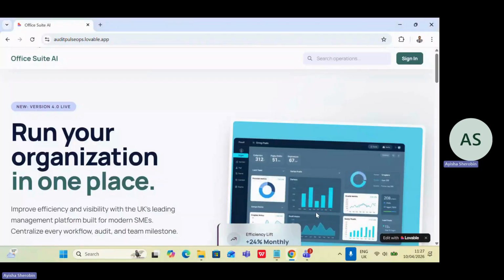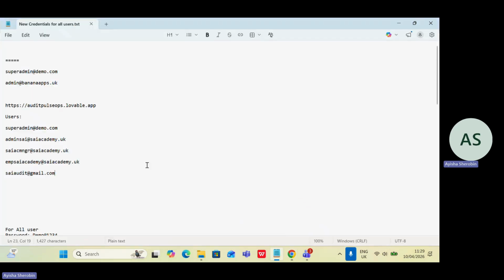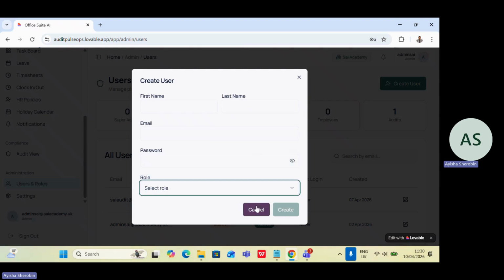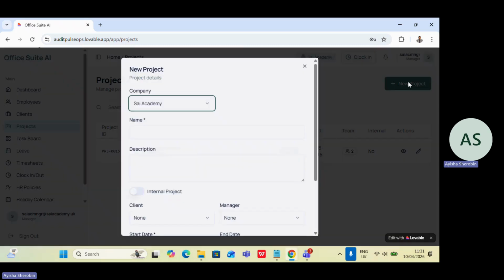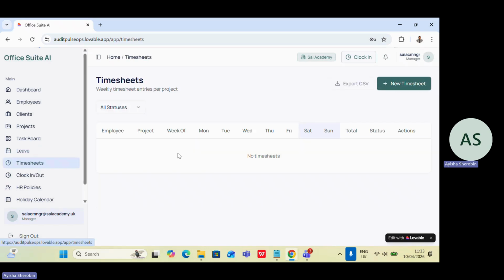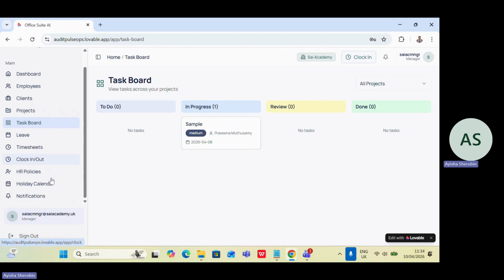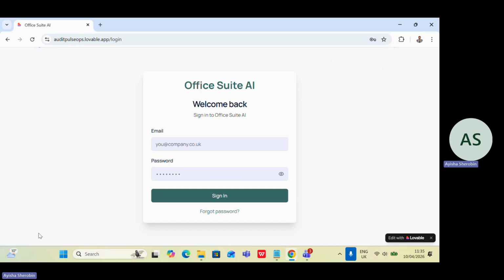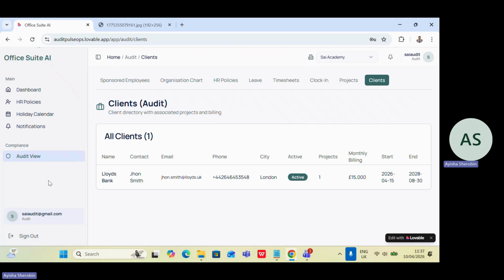Office Suite AI - AI Agent that runs your organization in one place.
Modern management platform for SMEs. It highlights improved efficiency, centralized workflows, audits, and team milestones. The hero section features a dashboard preview with performance metrics, along with two main actions:

Management Platform
Business Efficiency
AuditPulse
Team Productivity

Features :
Centralized Workflow Management
Real‑Time Performance Dashboards
Team Milestone Monitoring